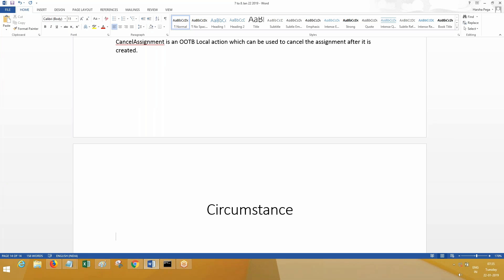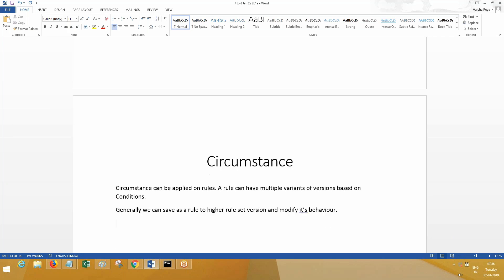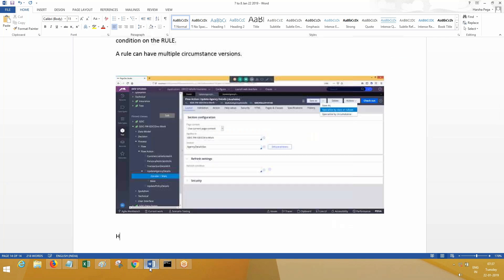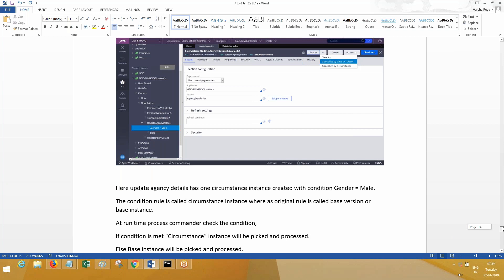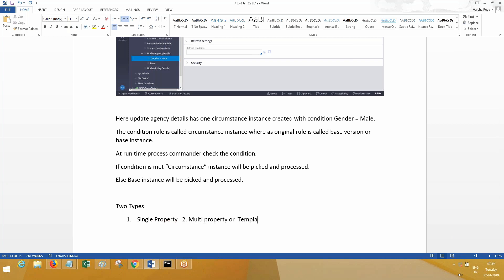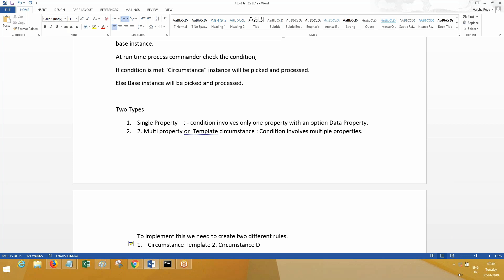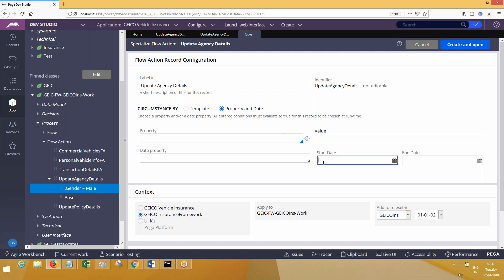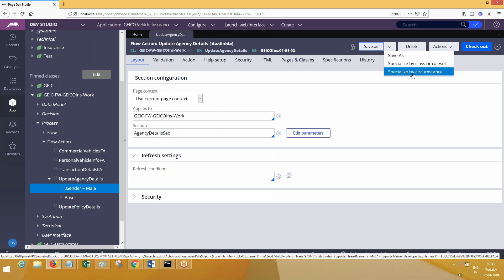Pega Training | Rule Resolution 3 | What is Circumstance | Pega Training Call/Whats +91 9652532753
This video is about circumstance and its types in pega.

About Harsha Training:
Harsha Trainings is one of the best IT Training Institute in Hyderabad, India training students across Bangalore, Pune, and Chennai which is further expanded to US, UK and Australia. Harsha trainings is established in the year 2011, which is truly engaged in providing the best IT trainings, mainly to provide Practical Oriented Quality training by real-time projects.

We are happy to say that we have trained 2500+ students across the globe in India, US, UK, Canada and Australia. This made us to stand out as a BEST Training Institute among all competitors. Finally we are proud to announce that we are “5 STAR RATED Pega Training Institute”. We are thankful to everyone who has been a part of our journey.